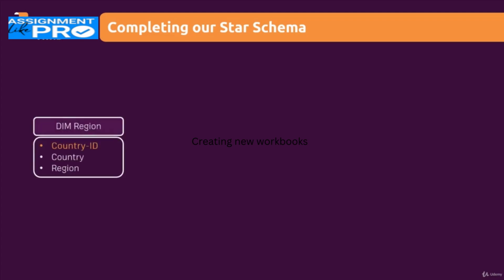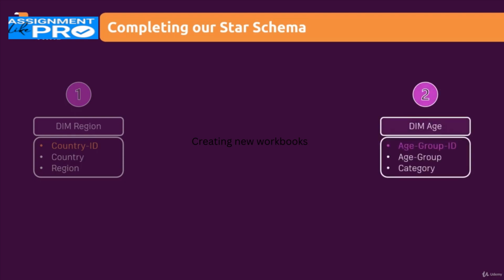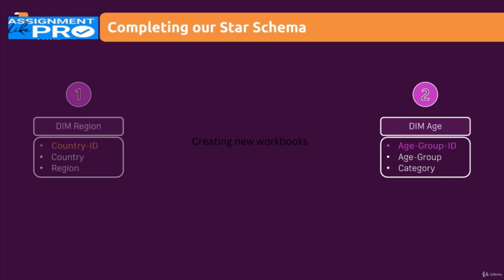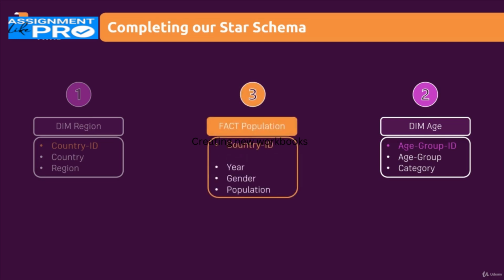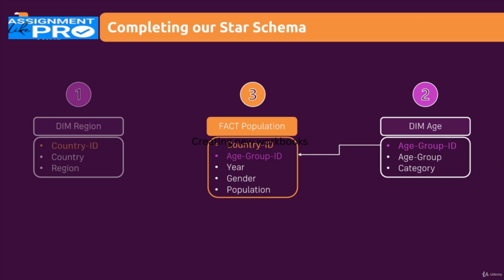Power BI Query Editor The Next Steps